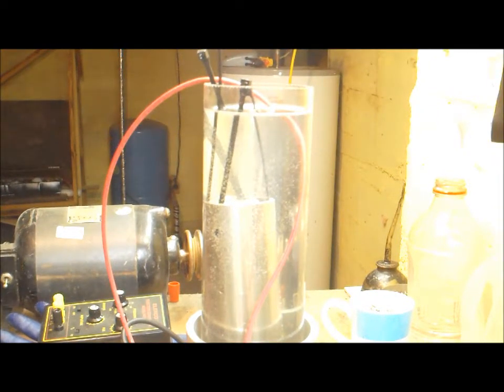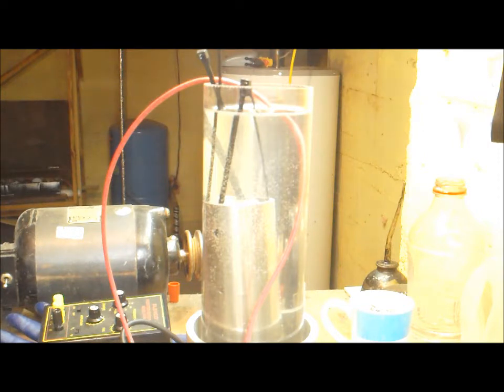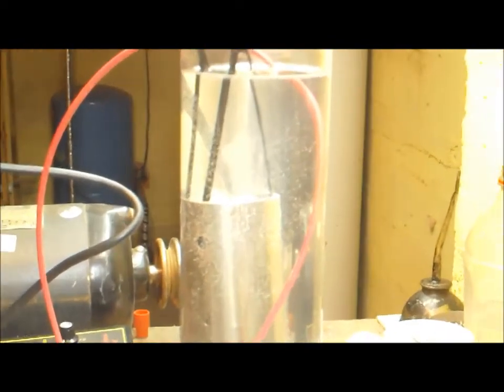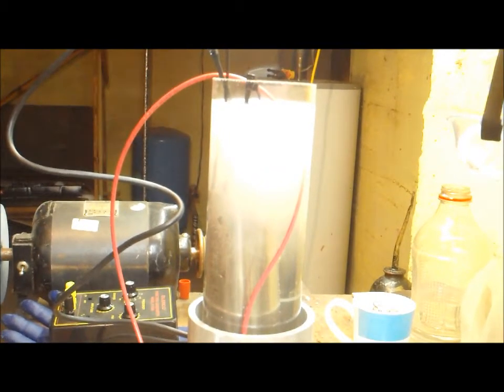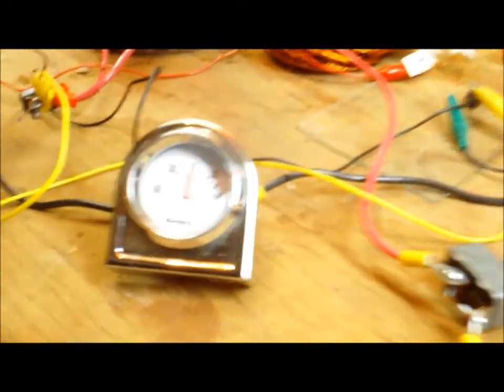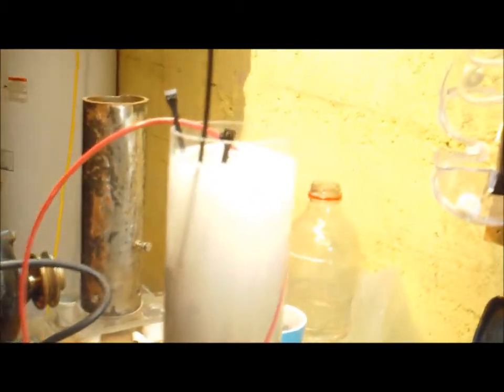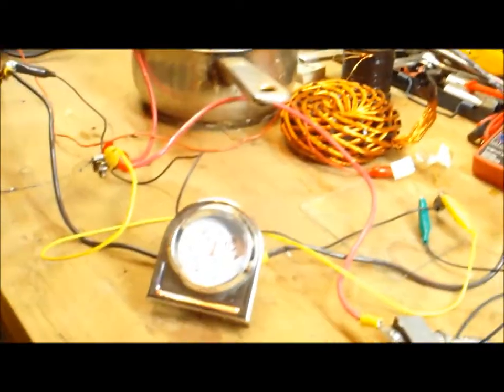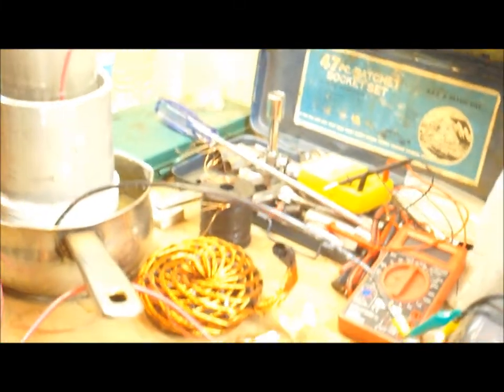Over-Unity Production of HHO? Produce HHO Under One Amp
There are those among us who use brute force electrolysis to make HHO. The electrolyte gets hot and the amps skyrocket.

But, Nikola Tesla, Stanley Meyer and Yull Brown tapped into cold electricity. By harnessing radiant energy you can vastly reduce the power needed to make a given amount of Brown's gas.

This new design steps right outside the box using some new insights to produce lots of HHO @ well under one amp. The design actually runs cold and appears to use less power the longer it runs.

I'm raising some money to build a completely new HHO design with between 12 and 24 cells. I expect the new design will produce 20 LPM @ 1500 watts (or possibly less).

Or, buy a clone of the circuit I'm using to get super efficient HHO production and apply it to a more primitive HHO generator that uses lots of amps. Right now, and for a very limited time, the cost for the circuit is $289 + shipping and handling. Call with your CC to order.

Price may go up without prior notice - at any time. Today's offer date is 12/18/2014. Please don't ask for this discounted price a month from now.

My company already sells 100% hydrogen fueled power gensets.
You can already buy clean energy generators from 10kw to one megawatt, enough for a factory or small village.